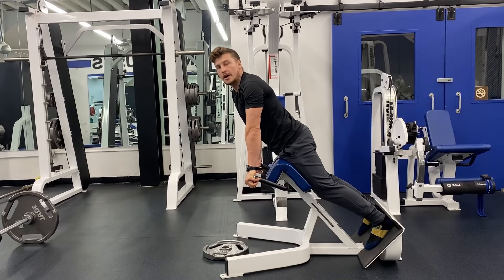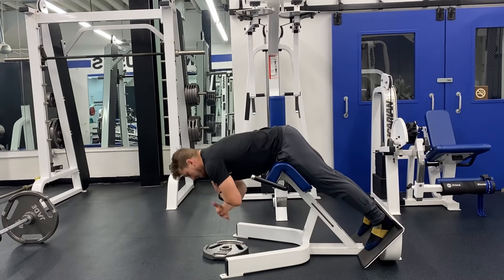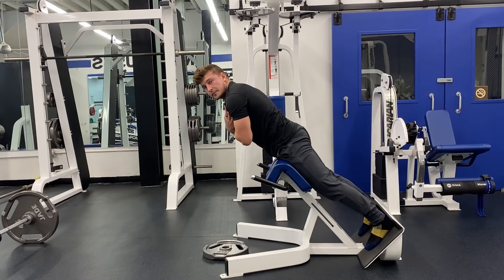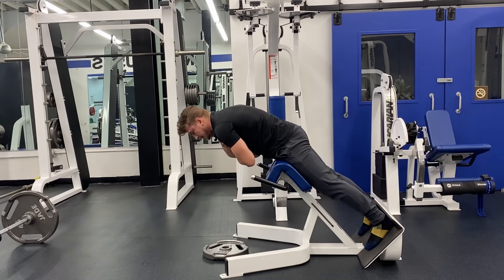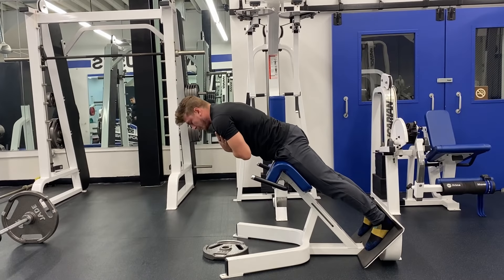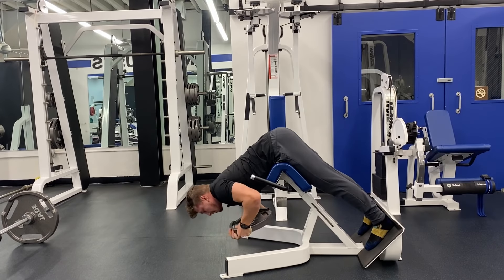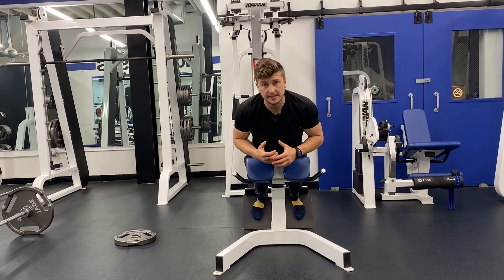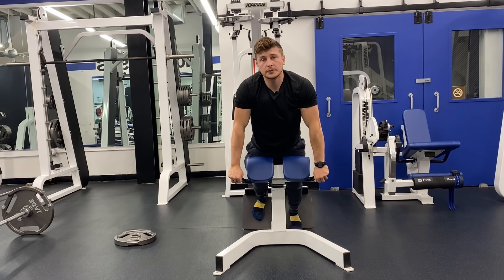45 Degree Back Extension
Learn how to perform the 45-degree back extension. The glutes, hamstrings, and lower back are the primary muscles trained.

Thanks.